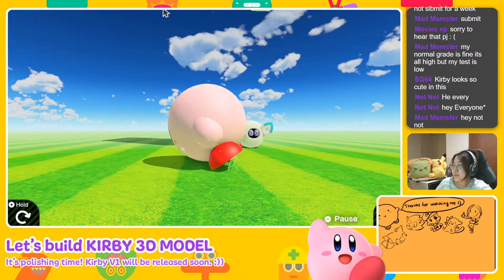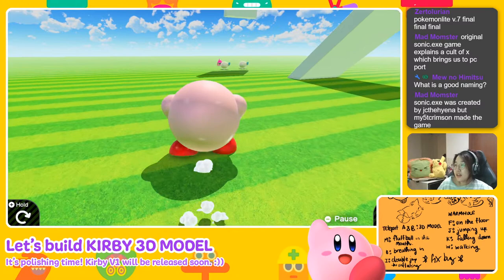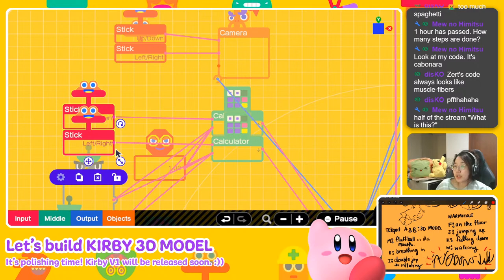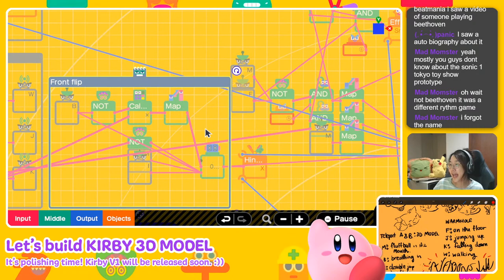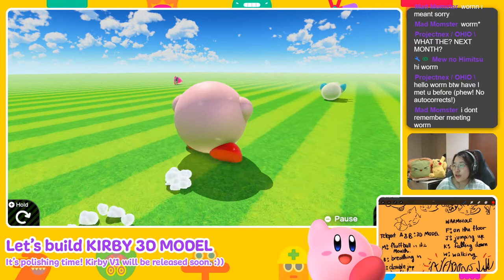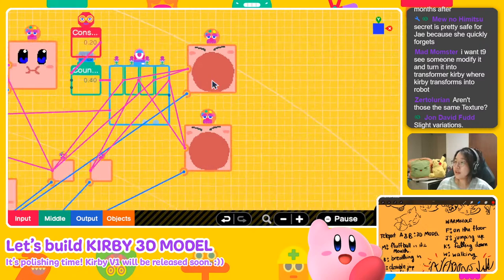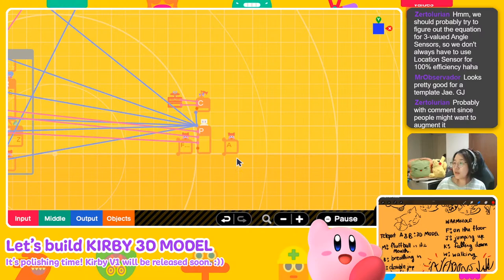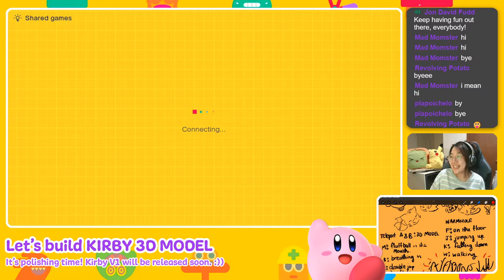Let's Build a Kirby 3D Model Template Part 3: Nodon Shaving! | Game Builder Garage DEV LIVE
To celebrate the 50th stream, let me make a gift to you: a 3D model template. :D